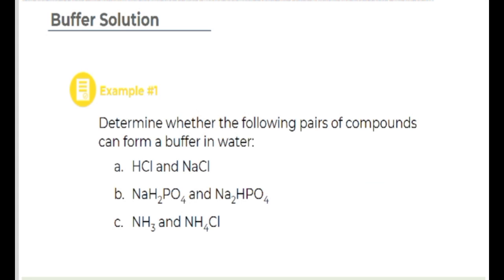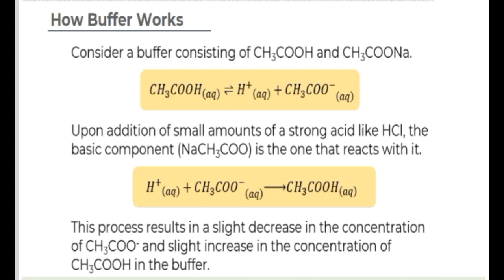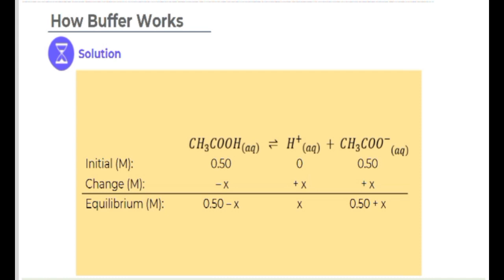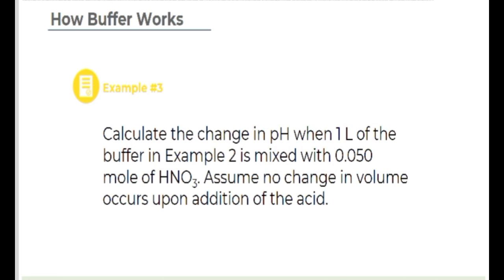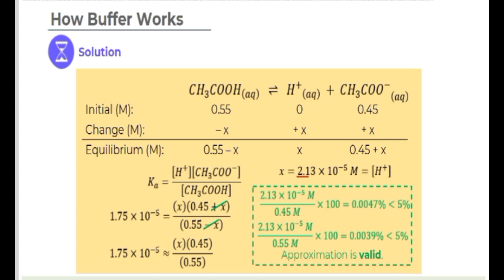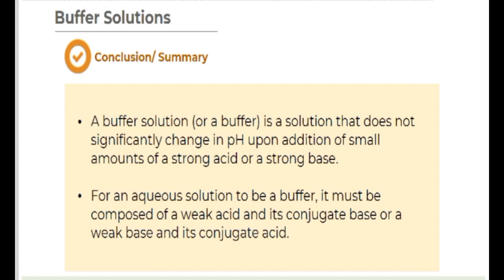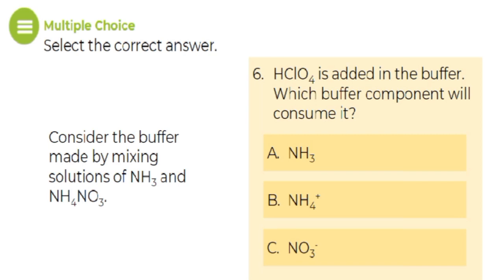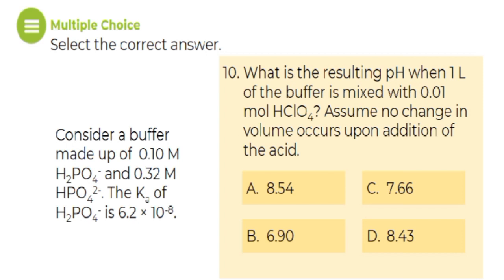Part 8 Buffer Solutions